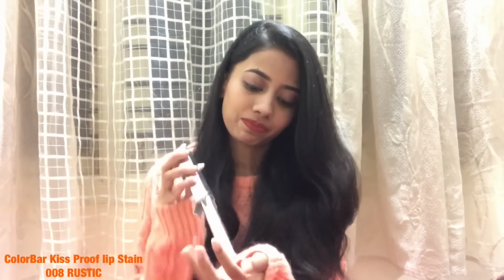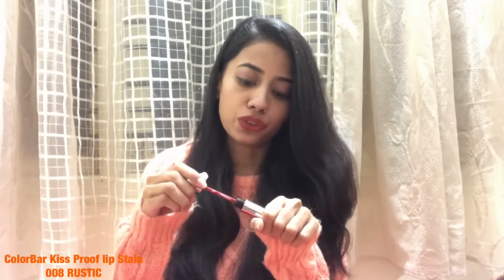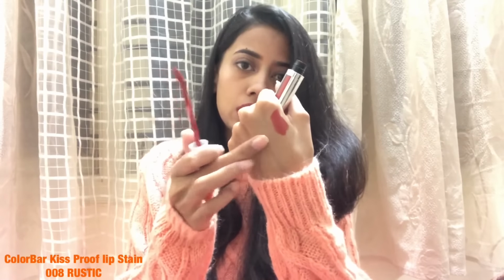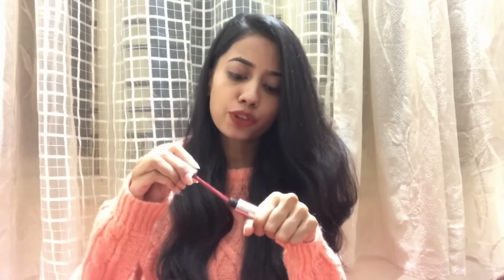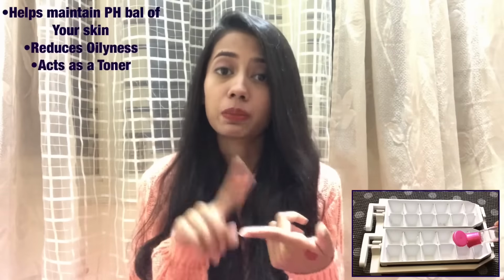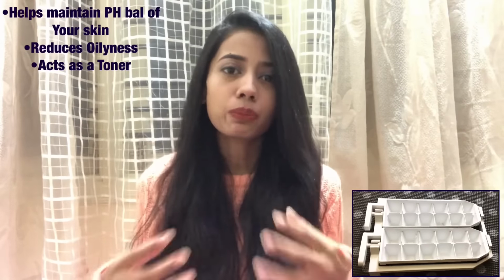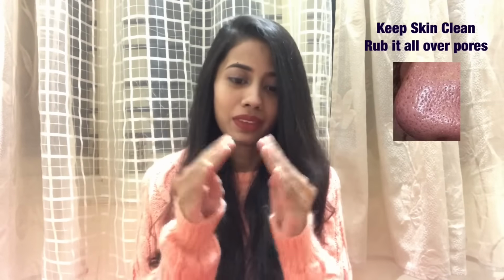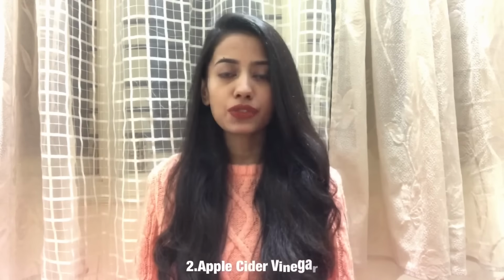How to get rid of Large Pores Instantly the Lazy Way..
Do you want to know how to get rid of large pores and achieve poreless and flawless skin instantly.?

Hi Lovelies.!! I hope this Video helped you and i hope guy like it.!!! ❤